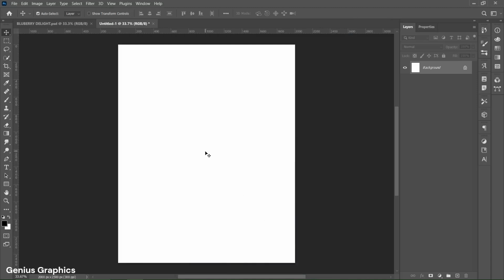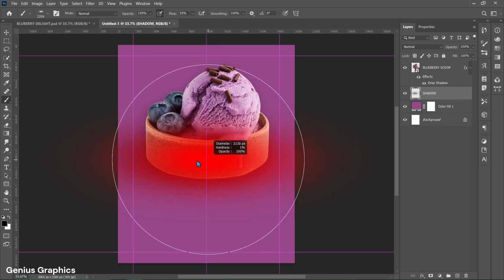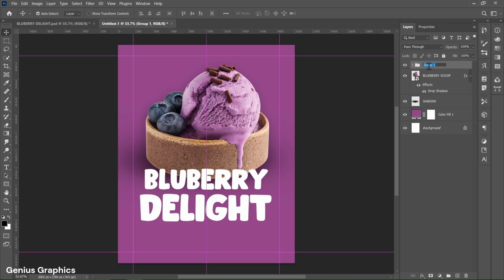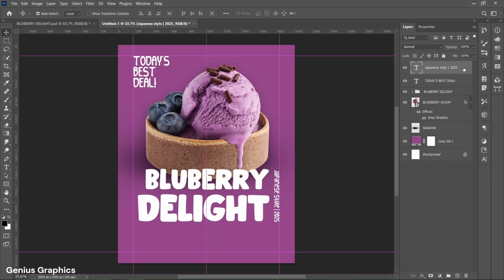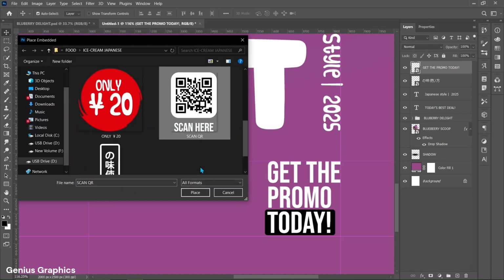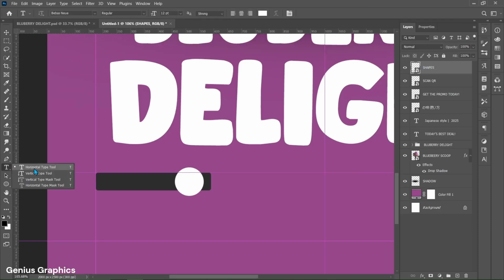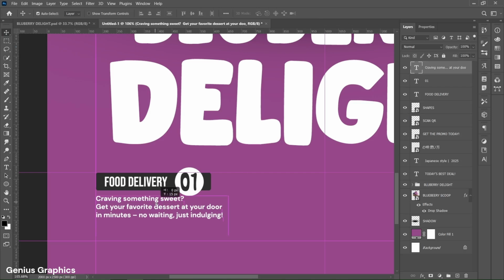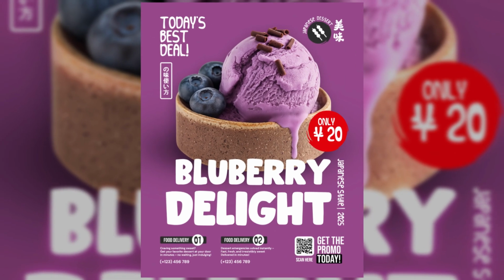Creative Ice-Cream Poster Design in Photoshop | Step-by-Step Tutorial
Creative Ice-Cream Poster Design in Photoshop
Create Amazing Poster Designs in Photoshop
Creative Ice-Cream Poster Design in Photoshop – Complete Tutorial
How to Design an Ice-Cream Poster in Photoshop (Step by Step Guide)
Professional Ice-Cream Poster Design Ideas Using Photoshop
Modern Ice-Cream Poster Design Tutorial for Beginners in Photoshop
Photoshop Tutorial: Eye-Catching Ice-Cream Poster Design